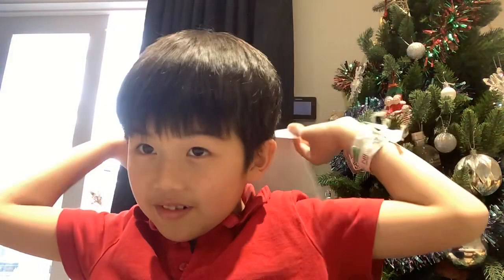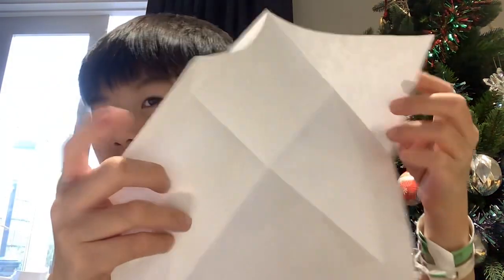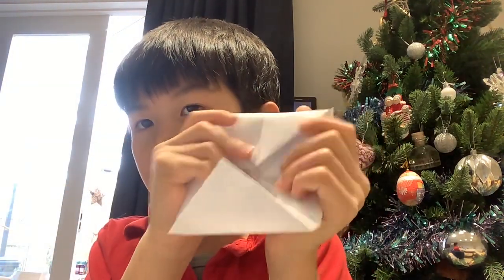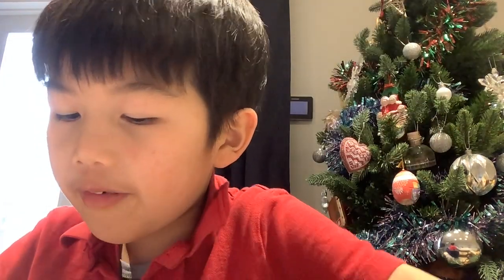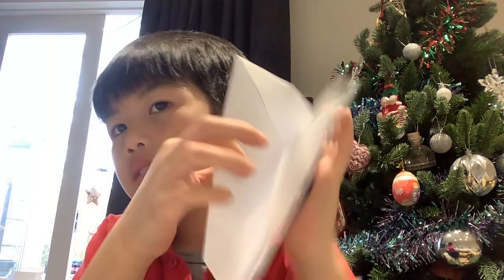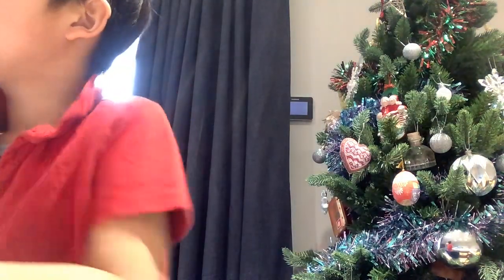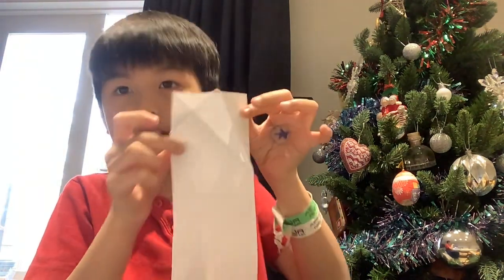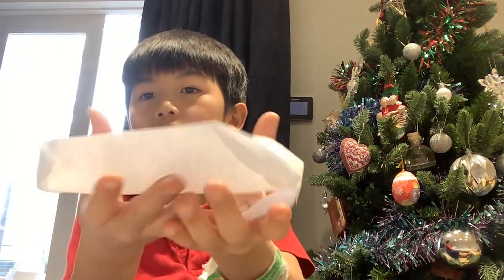Today we are going to be learning how to fold paper!